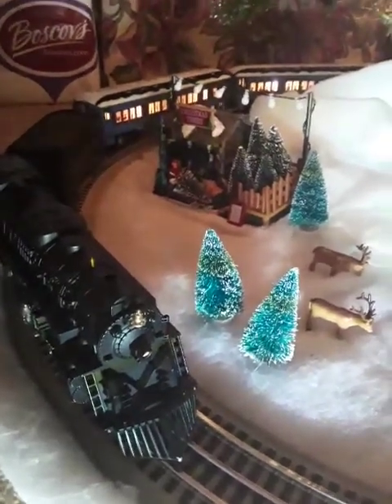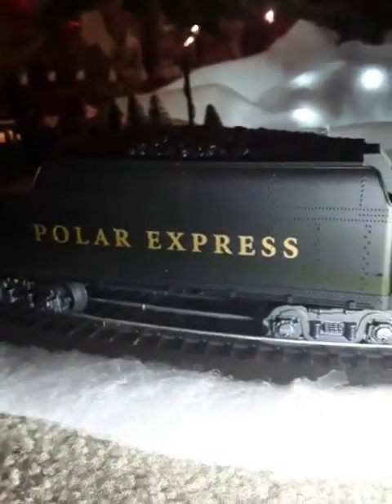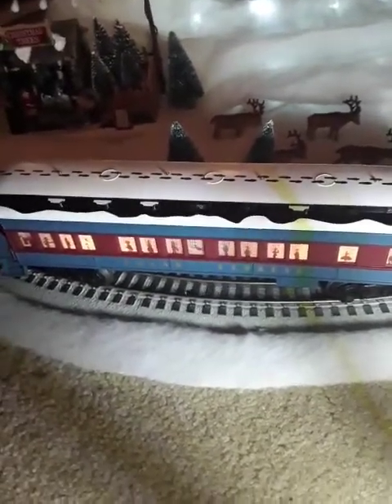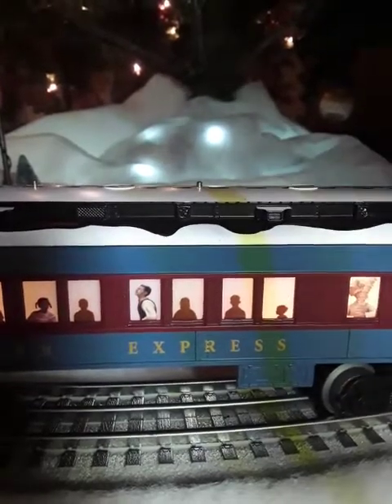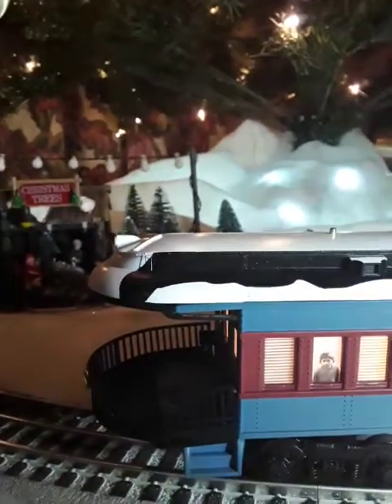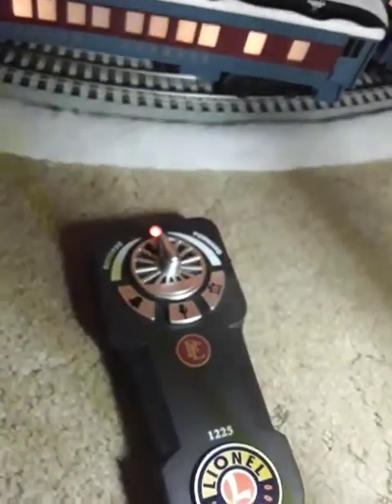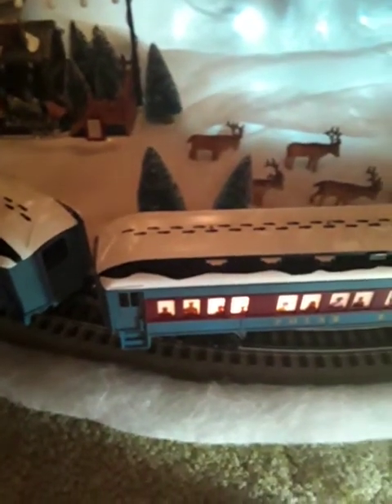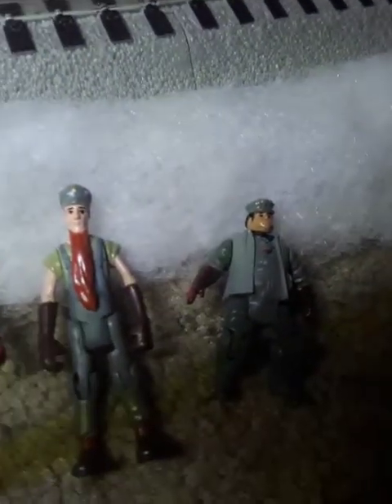Lionel O Gauge Polar Express Review